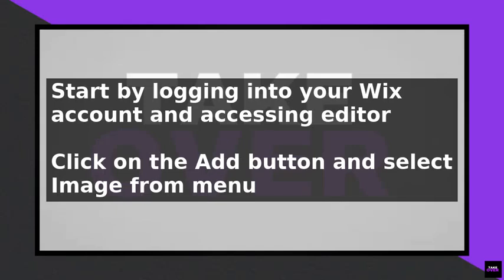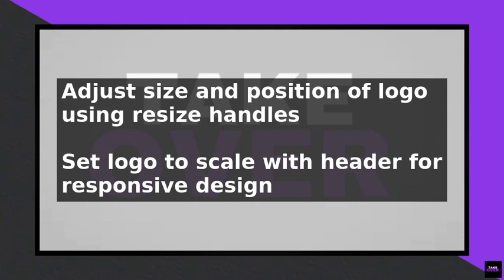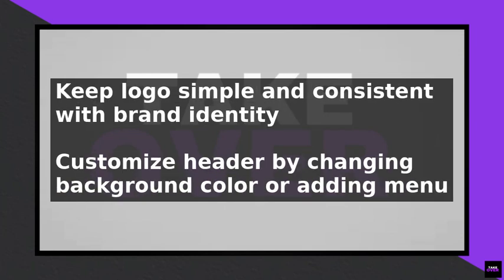How To Add Logo To Wix Website Header (2025)